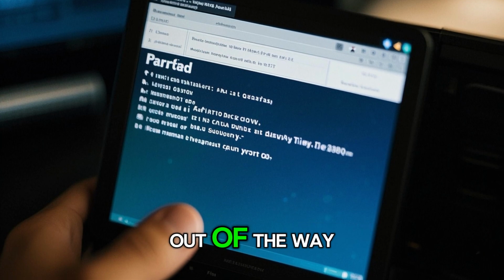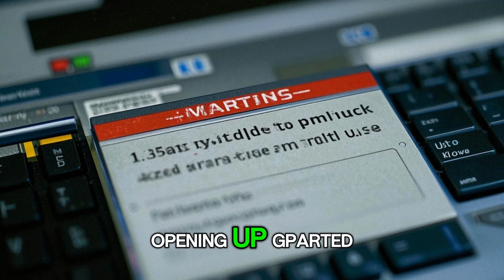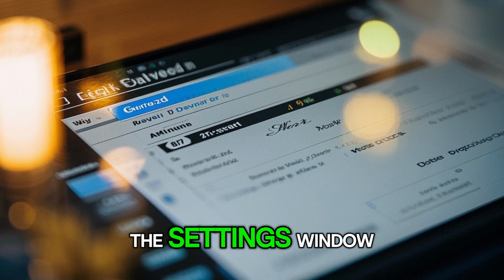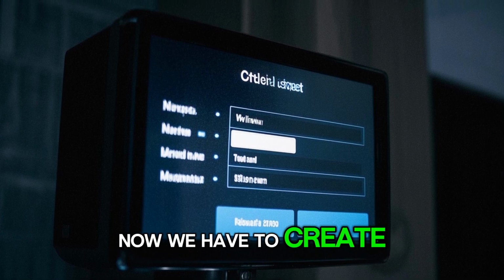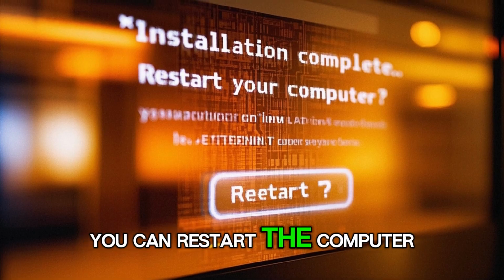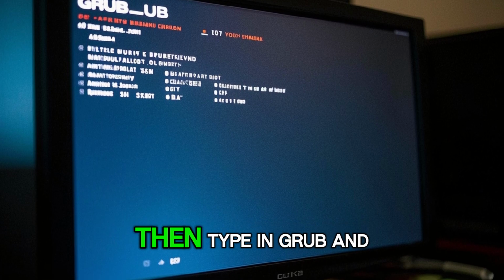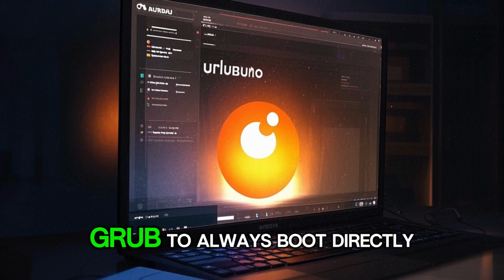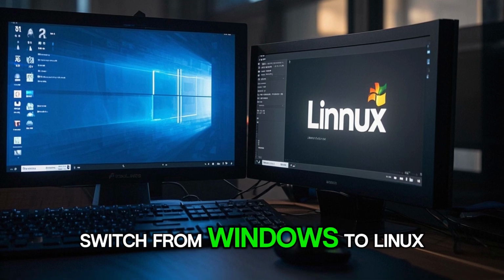Switching from Windows to Linux All you need to know is in THIS VIDEO✅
🐧 Switching from Windows to Linux | Everything You Need to Know in One Video!

Thinking about leaving Windows behind and moving to Linux? Whether you're curious, cautious, or completely ready to make the switch — this video is your ultimate beginner's guide to Linux.

We break down the key differences, how to choose the right Linux distro, install it, and adapt your workflow — all in one place. If you're ready to explore open-source freedom, this is where your journey begins.

🧠 What You’ll Learn:
Why switch to Linux in 2025?
Best beginner-friendly Linux distributions
How to dual boot or fully switch from Windows
Essential software alternatives
Tips to make Linux feel like home
Troubleshooting and community support

✅ Whether you're a developer, student, or casual user—Linux is more powerful and beginner-friendly than ever.